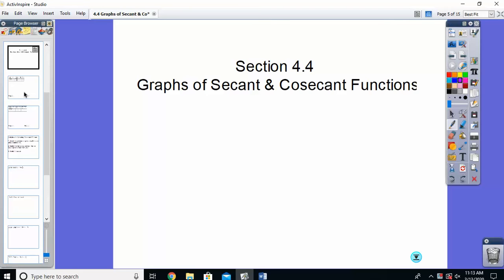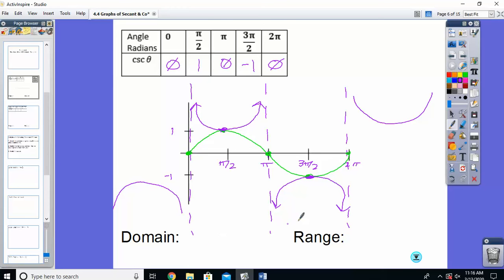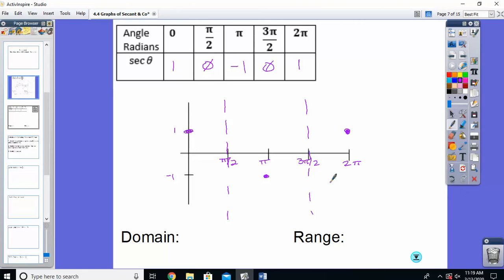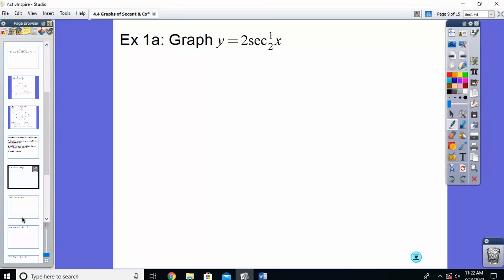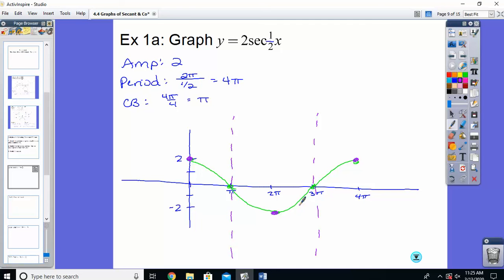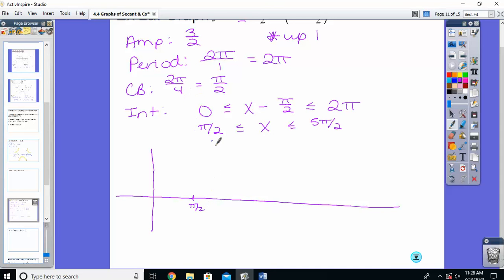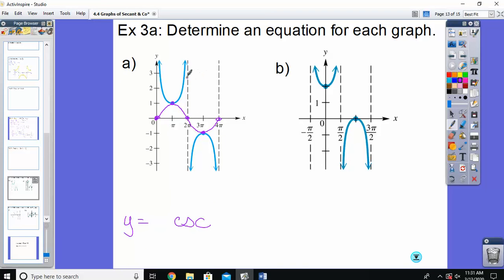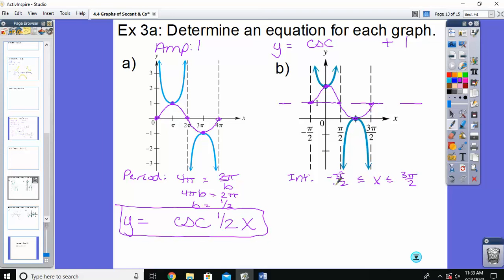Section 4 4 March 13 5th hour